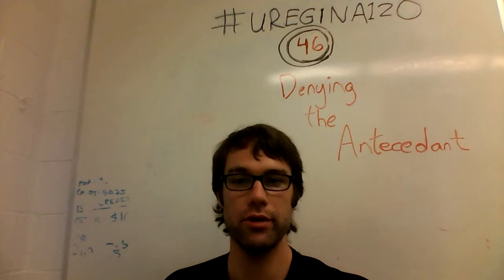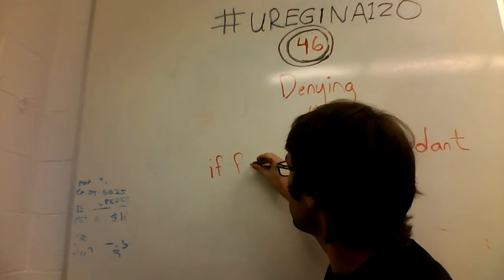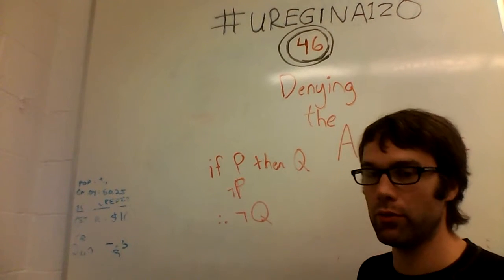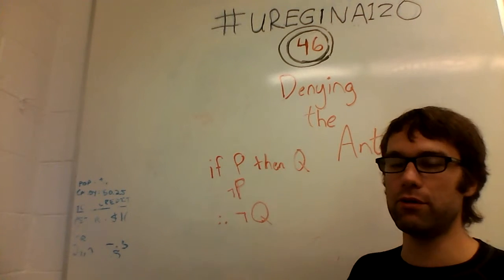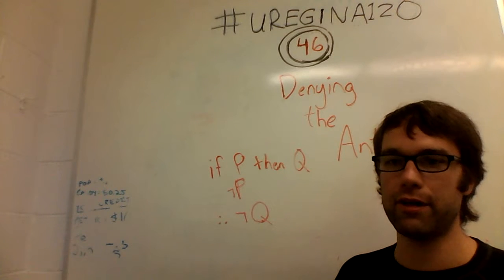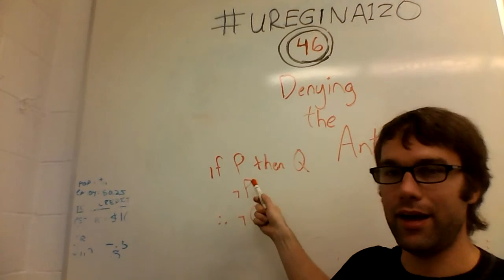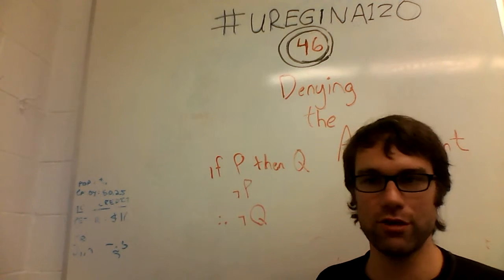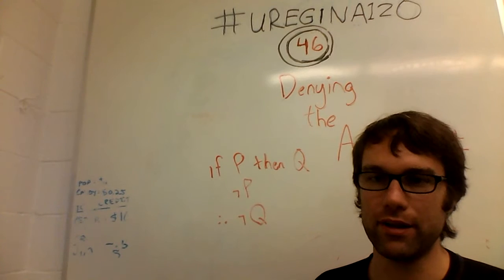uregina120 - #46 - Denying the Antecedent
errata: there's a typo on the board; should be Antecedent.  Spellcheck, yuo failed me!

bitcoin: 1DfVCdrmUd3kuUMMayHvd6AEMtP6ZNNwvo !